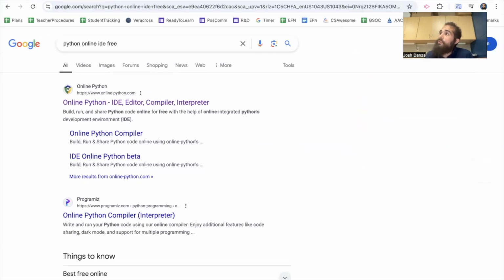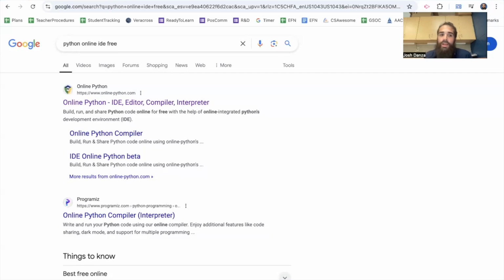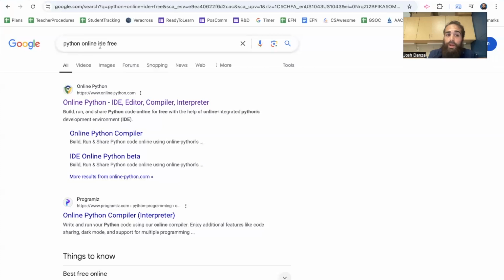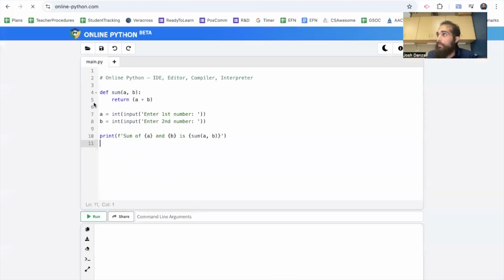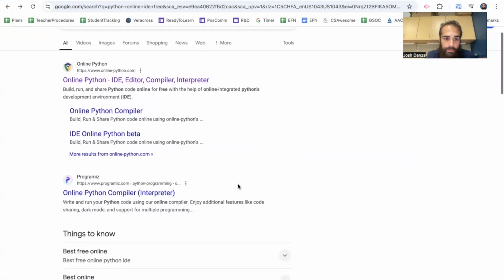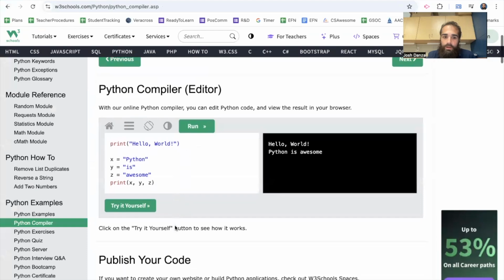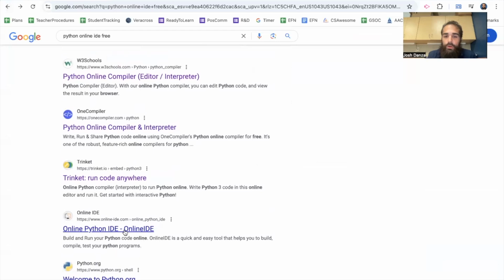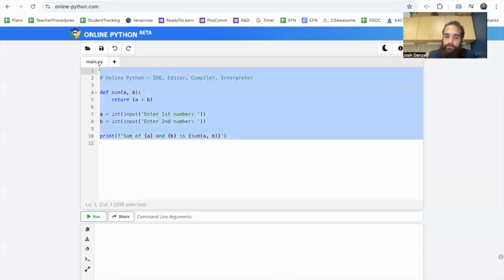Where Do I Type My Python Code? | Free Online IDEs For Python